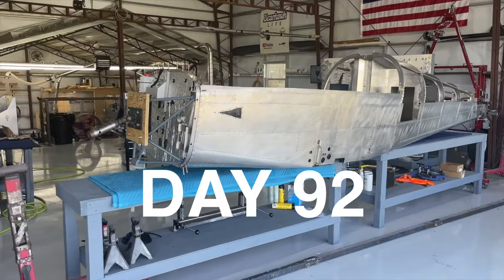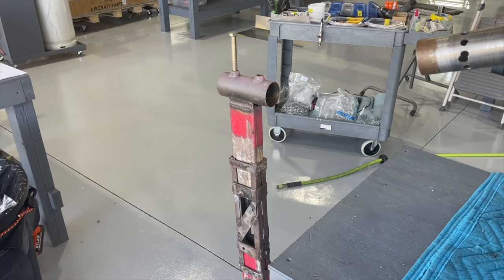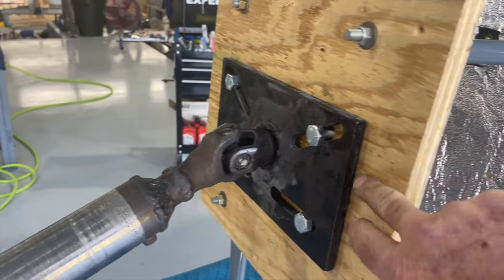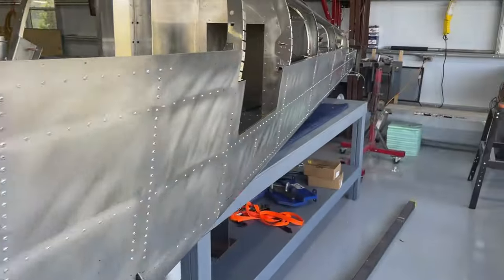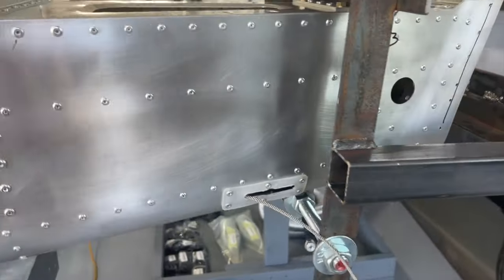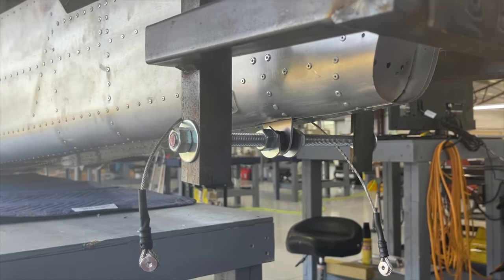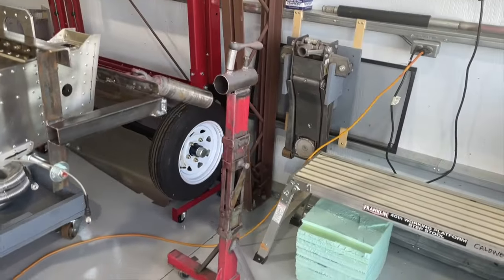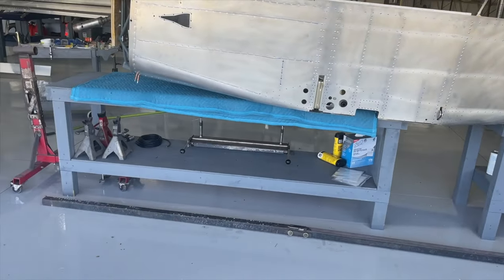Sling TSi on the ROTISSERIE [Sling TSi Build Video #12]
DATE:  March 16, 2024.  The placement of the fuselage on the rotisserie may not be a choice for everyone.  I appreciate others thoughts and comments. However, if this aircraft assembly is not in your presence and you have not personally performed a thorough discovery and inspection of the actual components for its specific structural integrity, remarking would only be speculative.

Structural stability refers to the ability of a structure to maintain its equilibrium and resist external forces or loads without experiencing excessive deformation or failure.

Structural rigidity refers to structures that are formed by collections of objects that are themselves rigid bodies.

A structure is rigid if it cannot flex; that is, if there is no continuous motion of the structure that preserves the shape of its rigid components and the pattern of their connections.

Understanding the previous, and thoroughly examining the fuselage in its current build condition, it is my personal conclusion that the assembly is more than adequately structurally stable to be independently supported at the firewall and the tail-cone and installed on the rotisserie.  The integration of each individual rigid component through it patterns of secure (riveted) connections make this option viable.